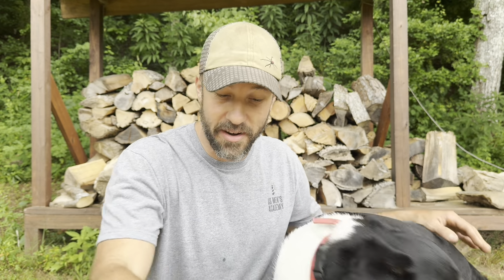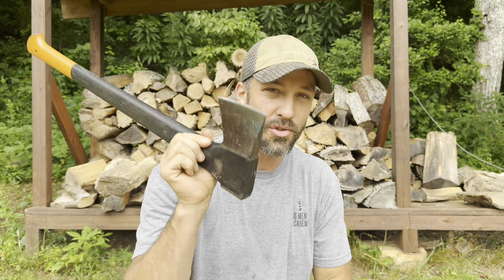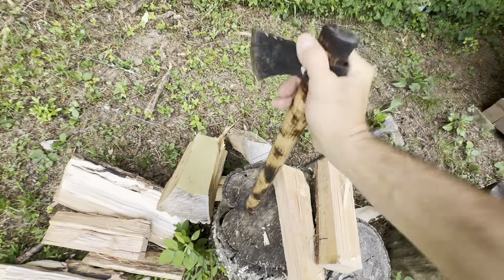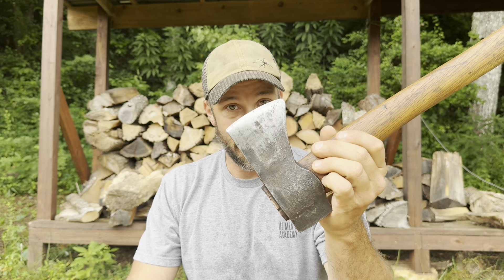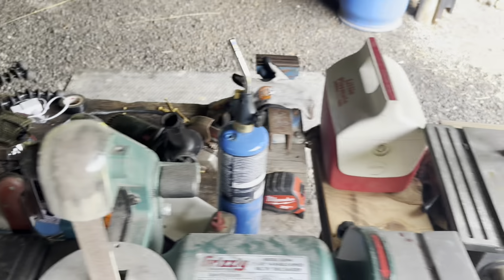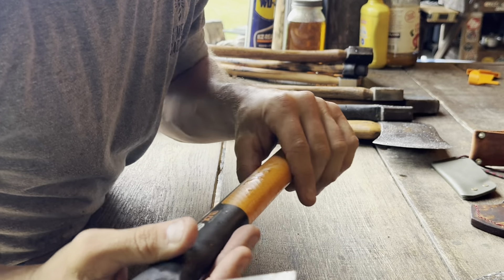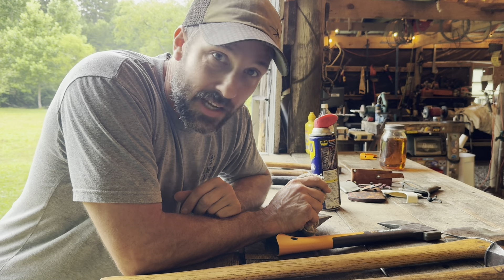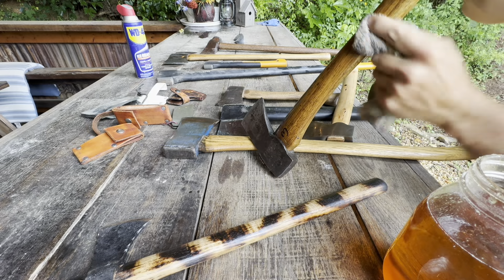Survival AXES 101: Types & Uses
Axes 101: Choosing the Right Axe for Your Survival Needs

The axe is an invaluable survival tool, offering versatility and efficiency for various tasks in the wild. In this video, we delve into the different types of axes and their specific uses to help you decide which axe is best for your needs. Whether you're planning on cutting down trees, carving, splitting firewood, or tackling another task, we've got you covered.

Understanding the importance of axes in survival situations ...

Felling Axes: Ideal for cutting down trees and heavy chopping tasks.
Splitting Axes: Designed for splitting firewood with ease.
Carving Axes: Perfect for detailed woodworking and carving.
Hatchets: Versatile, lightweight, and great for small chopping tasks.
Tomahawks: A multi-purpose tool suitable for both utility and defense.
Combination Axes: Exploring the possibilities of a "do it all" axe.
Choosing the Right Axe: Factors to consider when selecting an axe for your specific needs.
Equip yourself with the knowledge to choose the right axe for your survival kit. Whether you're an experienced woodsman or a beginner, this guide will ensure you have the right tool for any outdoor challenge.

The axe is a very valuable survival tool. In this video we discuss which axe is best for you. Do you plan on cutting down trees, carving, splitting fire wood or something else? Is there a “do it all” axe?

We also discuss the pros and cons to the various sizes and styles of axes and how to maintain them.

Protect Your Home & Get an EMP Shield Installed by Switch It Up
Your National Level EMP Protection Experts